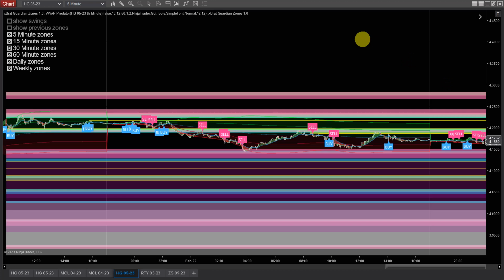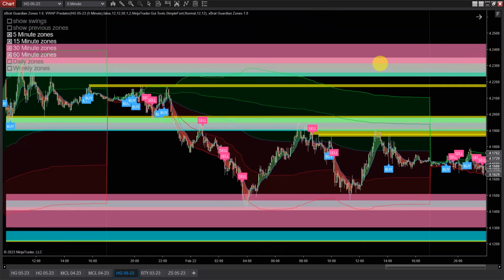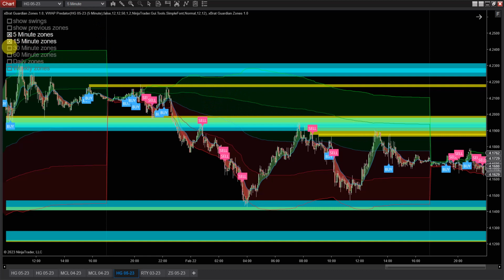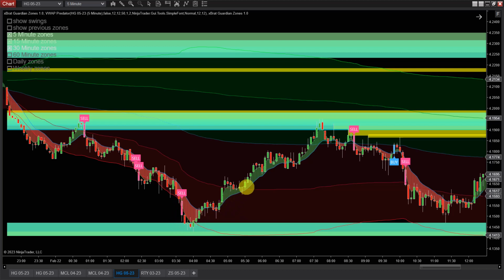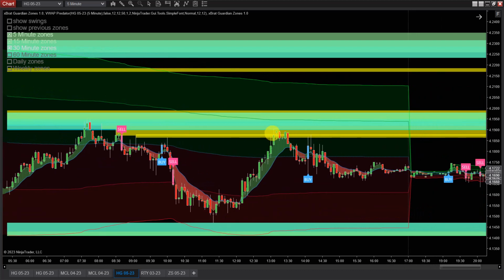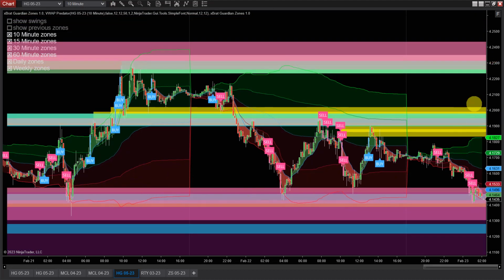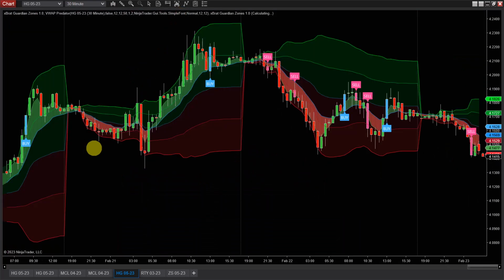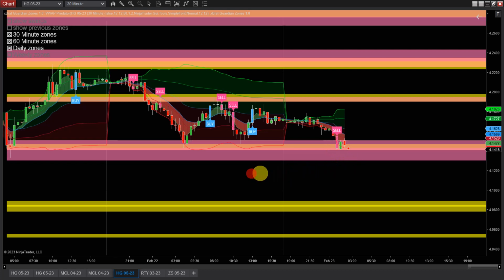Learn How to Use xBrat Guardian Zones for Futures Trading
In this first part of the xBrat Guardian Zones Tutorial video, Paul discusses the importance of not cluttering your chart with Support and Resistance zones from too high a time frame when day trading futures.  Then moves to Swing Trading timeframes and discusses which automated support and resistance zones are relevant for this type of futures trading strategy.

Remember the xBrat Guardian Zones is a fully automated Logic Software that tracks decision making of Institutional Trader on multiple timeframes and plots these as Support & Resistance Zones. These series of videos are designed to help users get the most from them and to stay safe when trading!